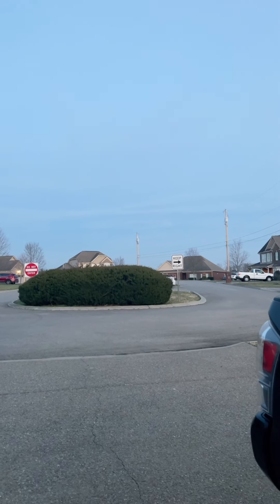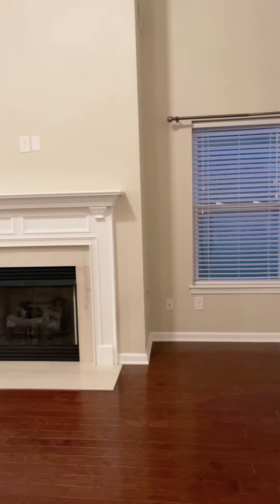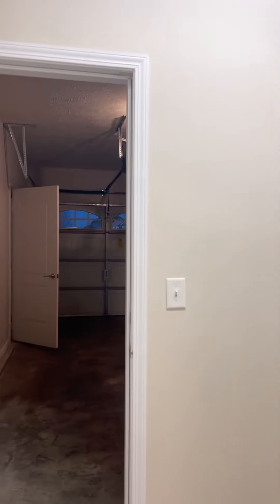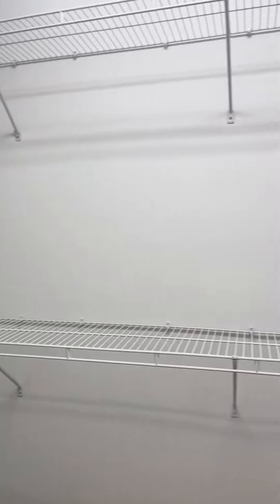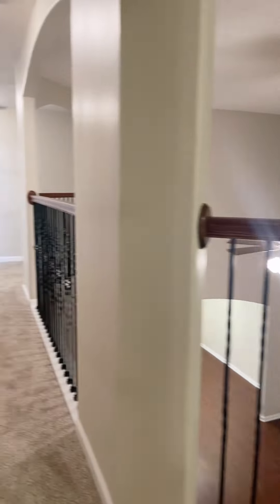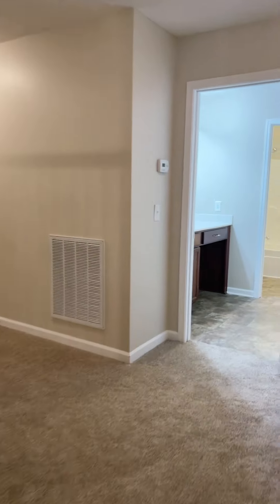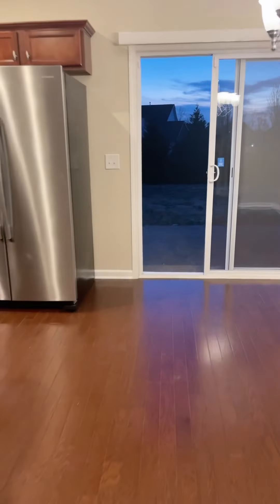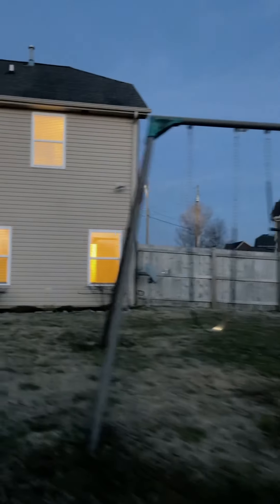206 SKIRVING Terrace